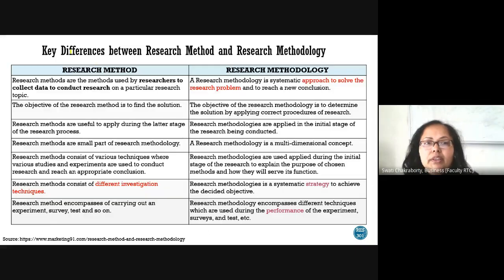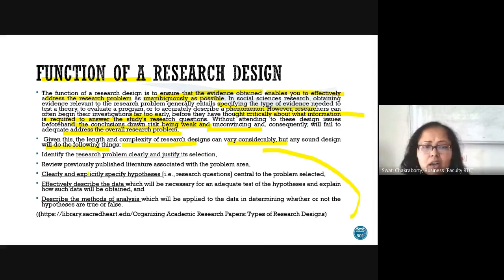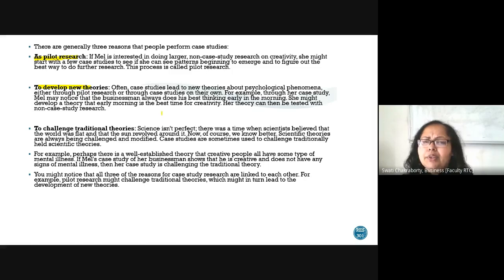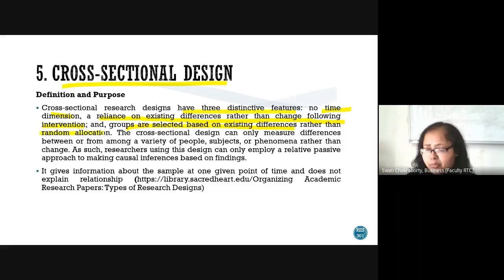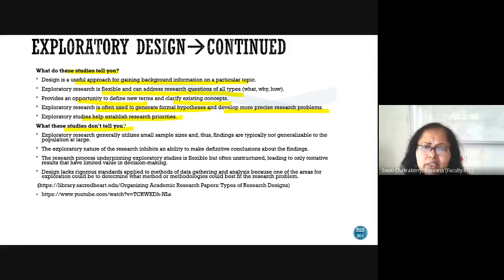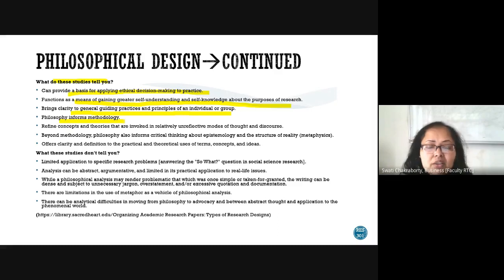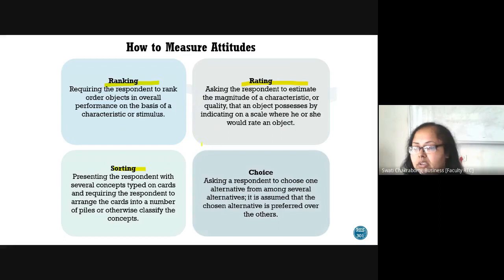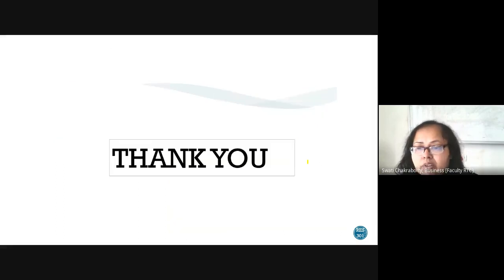Research Methodology: Part 1 with updates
This video talks about various concepts related to research design and methodology.